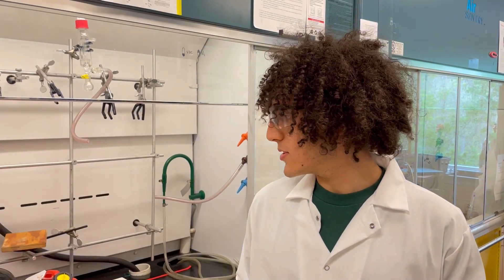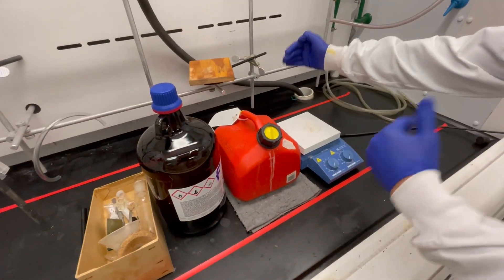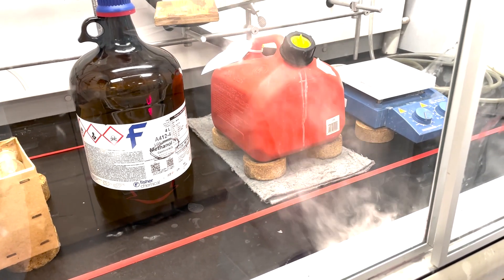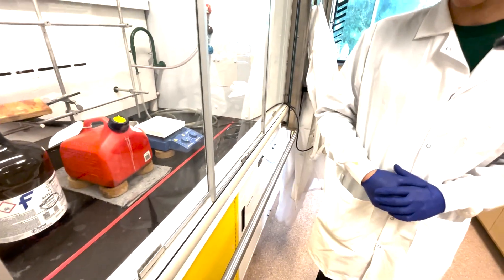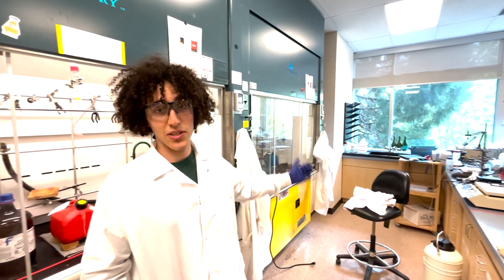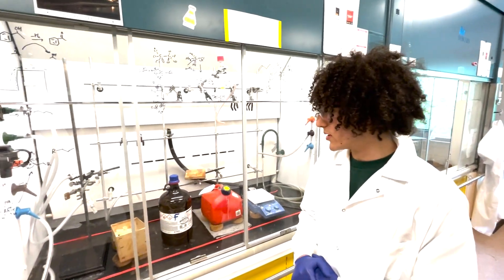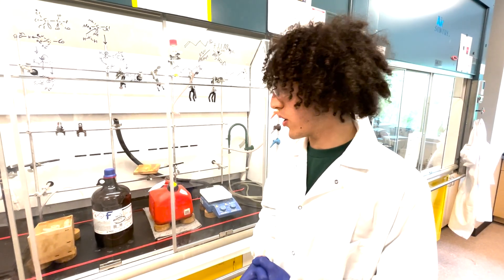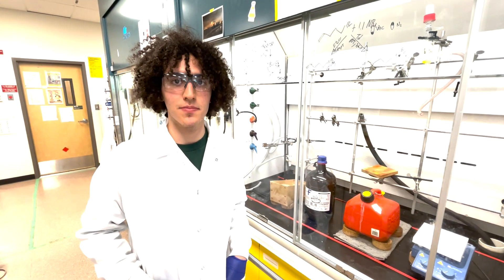Fume Hood Safety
Safe use of fume hoods.